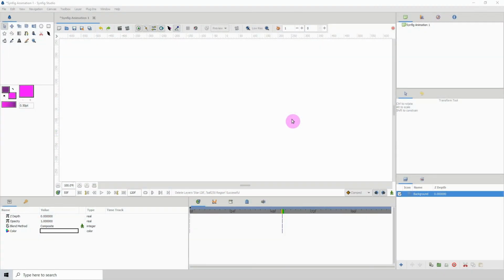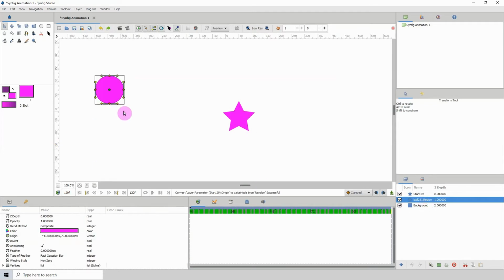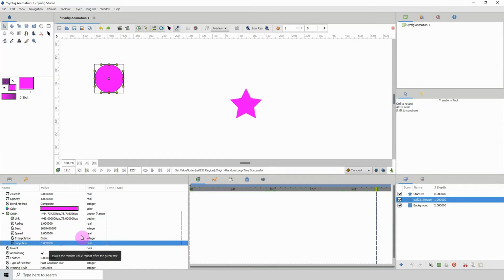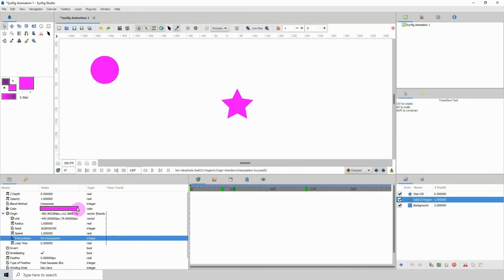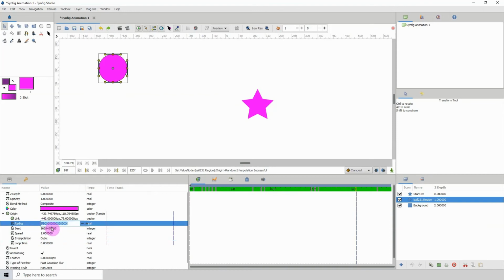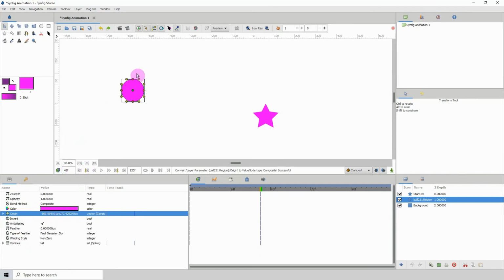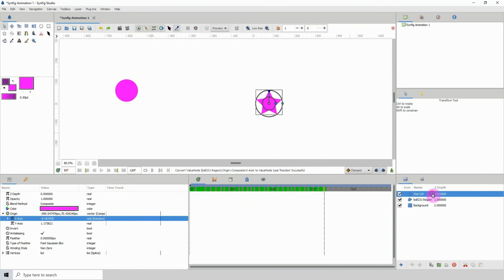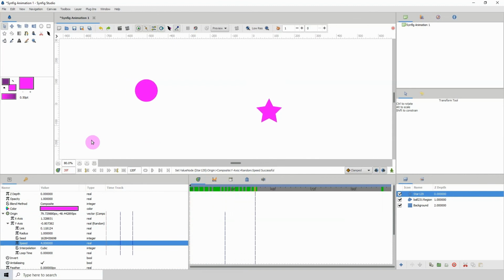Synfig for beginners: 87 - Converter Types (RANDOM)